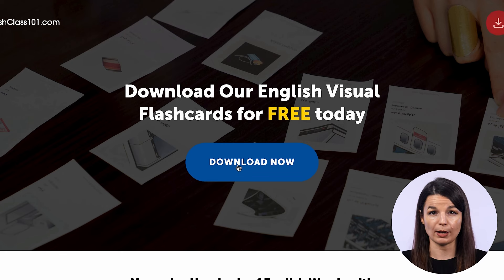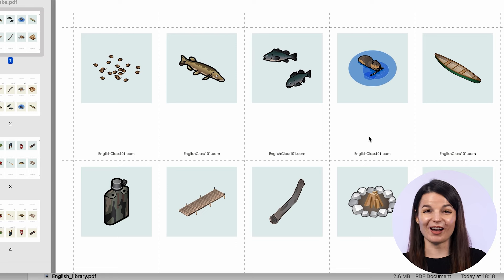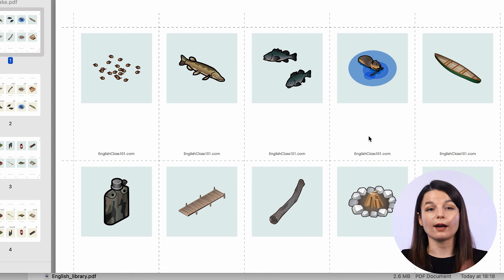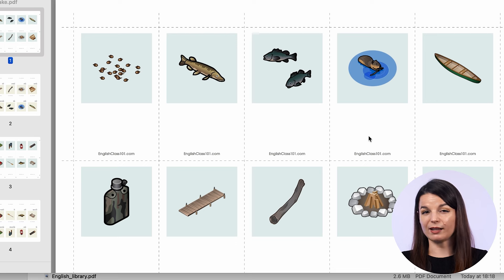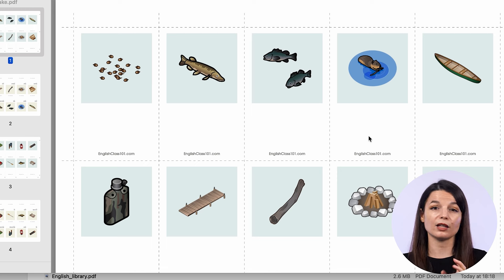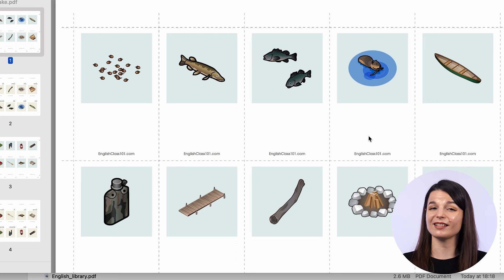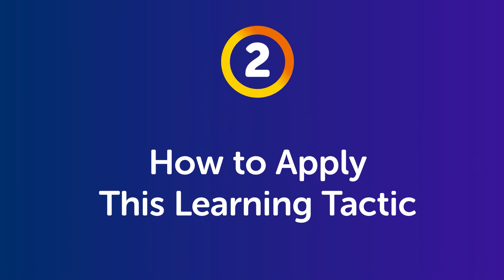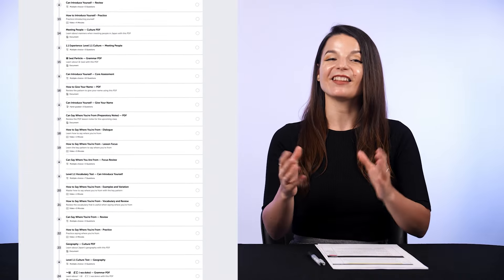Your Monthly Dose of Swahili - Best of June 2024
Step 3: Achieve Your Learning Goal and master Swahili the fast, fun and easy way!

In this best of June 2024, we will review all the topics and lessons released this month on the channel. This is THE place to start if you want to learn Swahili, and improve both your listening and speaking skills